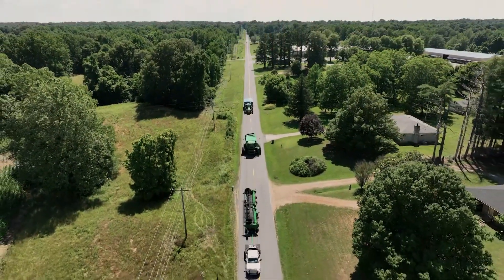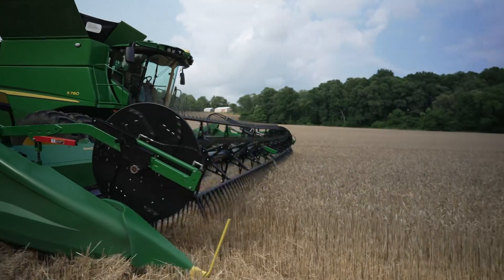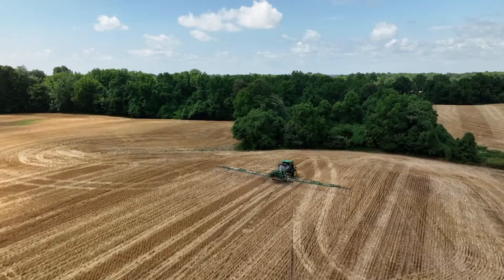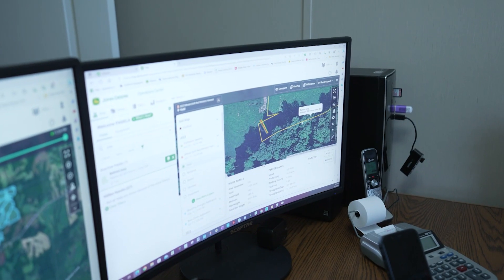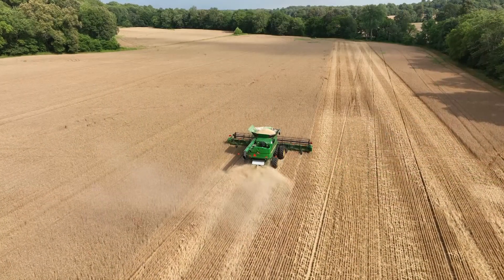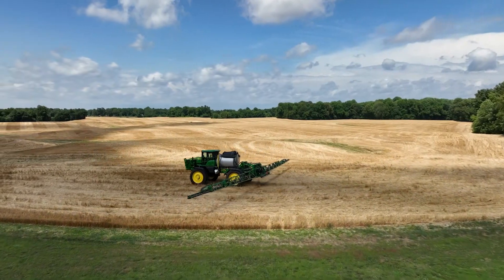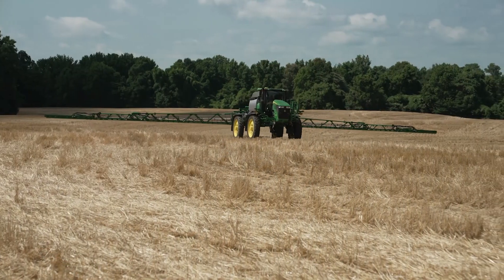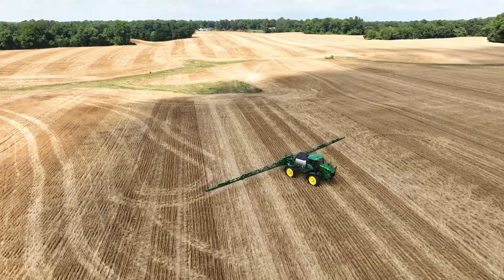TECH at WORK BARDWELL KENTUCKY